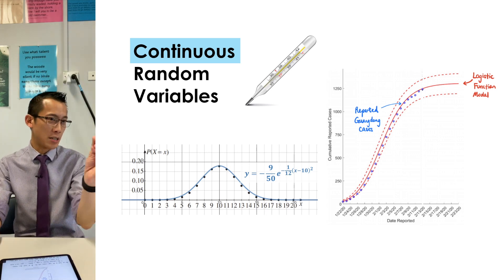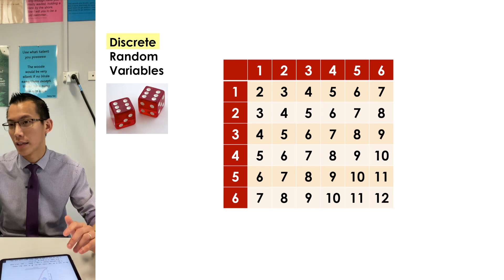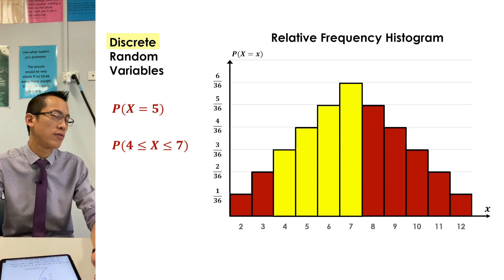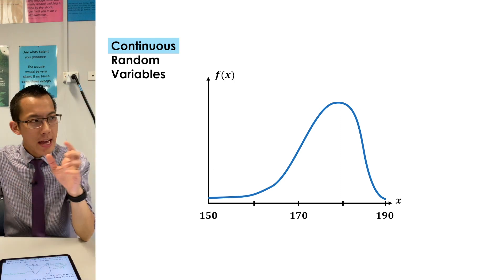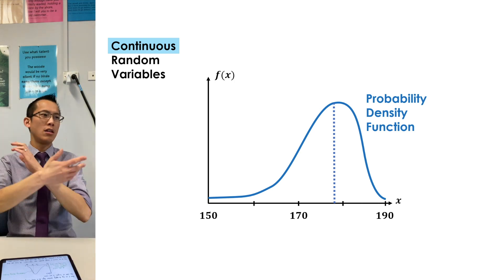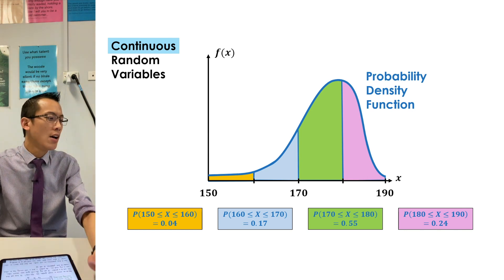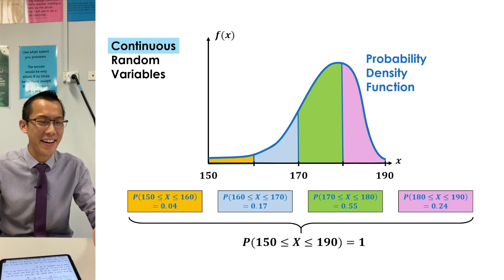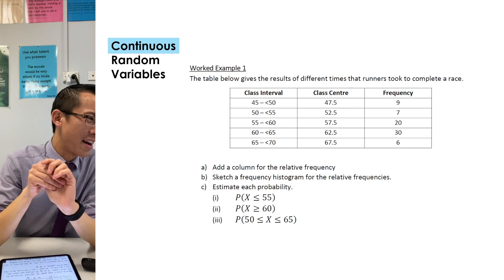What are Continuous Random Variables? (2 of 3: Why we need different tools)